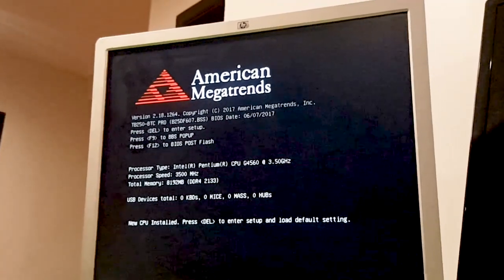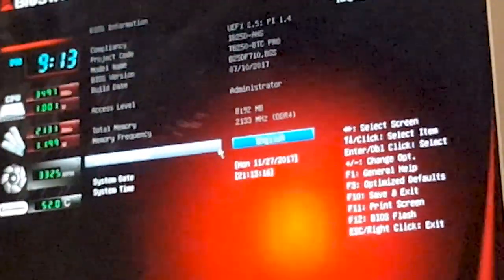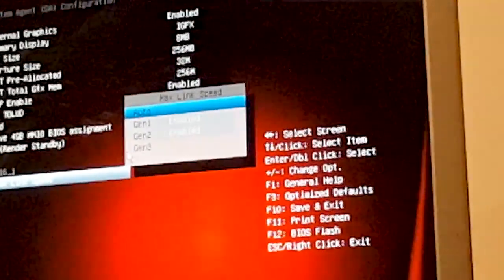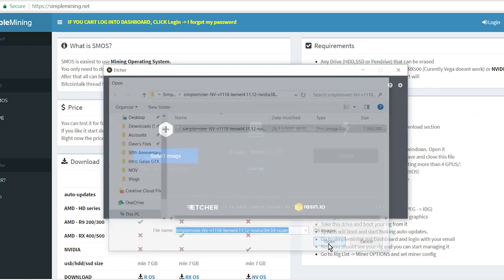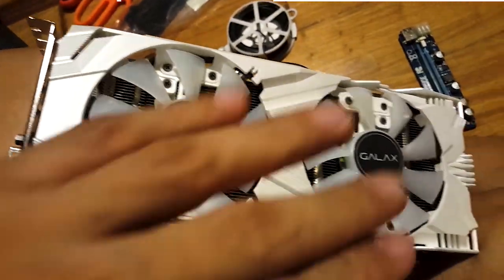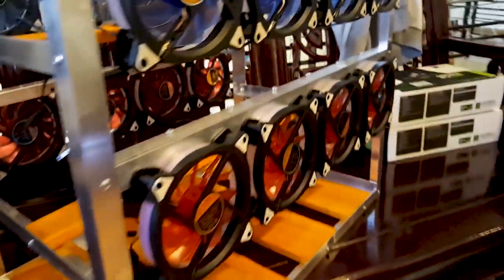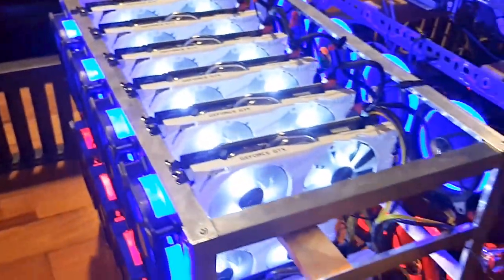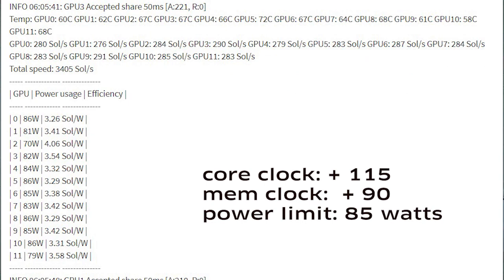Building a 12 GPU GTX 1060 Mining Rig Using SimpleMining OS | Biostar TB250 BTC Pro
Finally able to build my 3rd rig, a GTX 1060 6gb mining rig.  Actually very happy with the cost, efficient and pwoer ratios of this rig and thinking of building another one.  The RGB lighting of the fans and GPUs doesn't contribute to the hashrates but...it does make it look pretty.

Here's the link to the Facebook page of Mining Rack by Abi:
If you are based in the Philippines, feel free to send her a message if you're interested in ordering a mining rack.

Mining rig components:
- 12 GALAX GTX 1060 EXOC video cards bought from QLT South
- Biostar TB250 BTC Pro motherboard (12 PCIE slots)
- Intel G4560 Processor
- 1x 8 gb RAM
- 1x 8gb USB drive for bios flash and Simplemining OS
- 1x 1,200 watts ATX type power supply
- 1x 1,200 watts server type power supply
- 12x ver008c riser cards
- 12 GPU Mining Rack from Mining Rack by Abi

Leave any questions on the comments section and I'll try to help out anyway I can.

BTC: 1JHXFSb8kxTfm6XvBeNZFr1cuQifPqzHh5
ETH: 0x171e5f4245f224c88c726b97ad6bf953feb08172
ZEC: t1dSydGQAHQmCsor9xYNSCLNxALjcNJSS2k